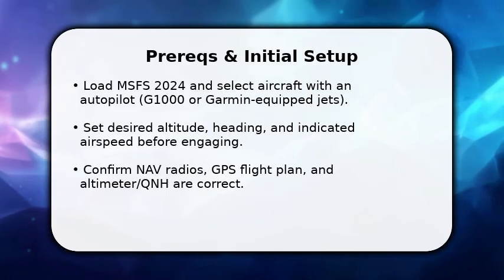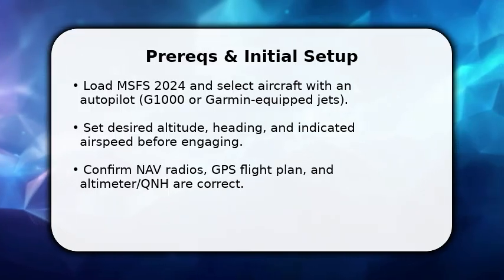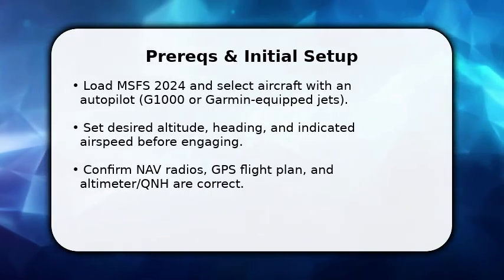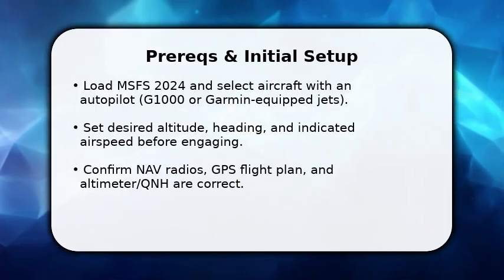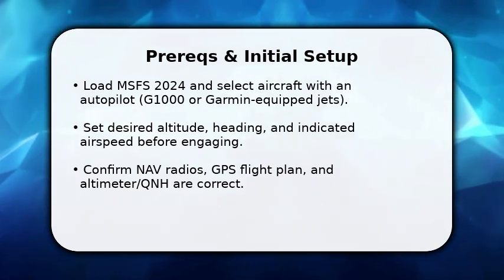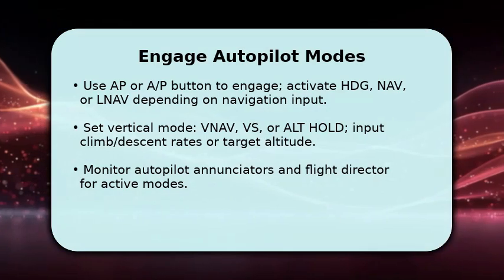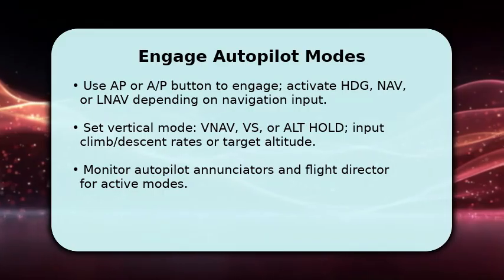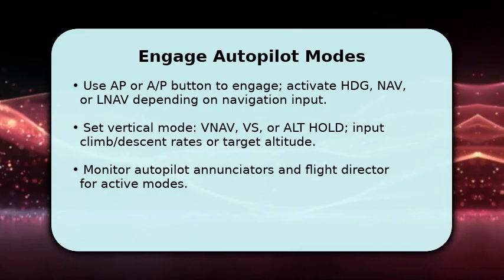How to Set Autopilot Microsoft Flight Simulator 2024 (full Guide)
Dive into the world of aviation simulation as we guide you through setting up autopilot in Microsoft Flight Simulator 2dict. This comprehensive tutorial covers essential steps, from initial setup to mastering advanced controls for a realistic flying experience.